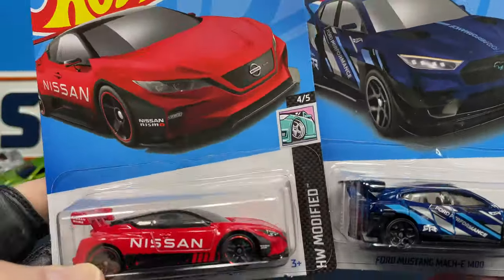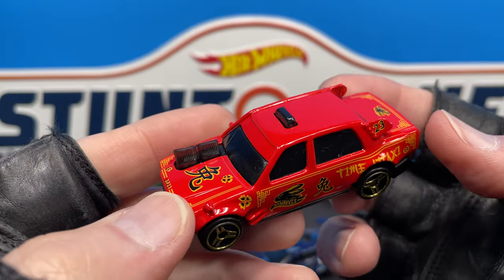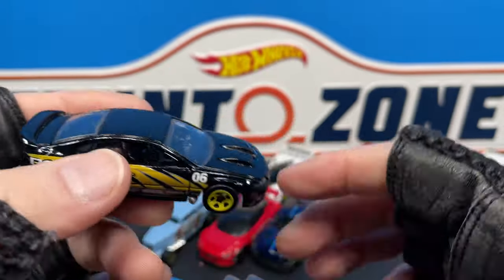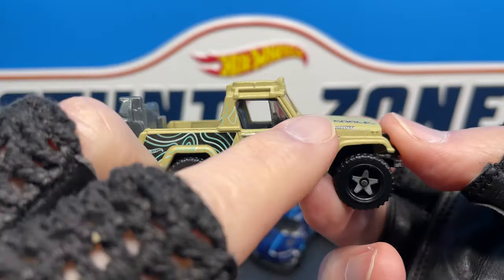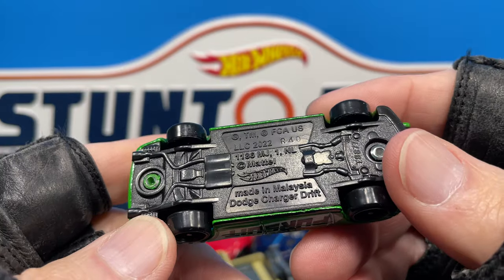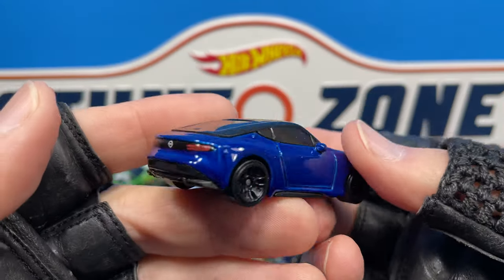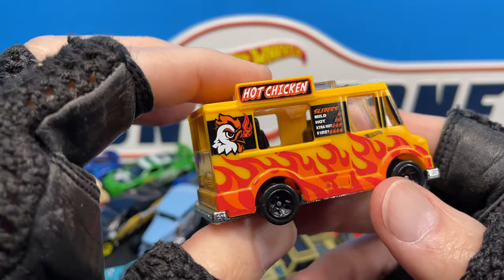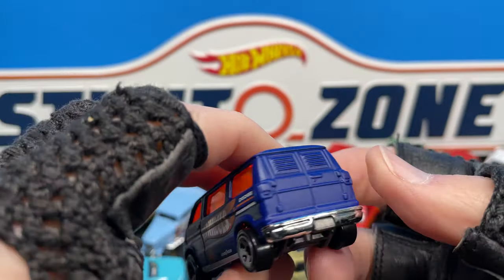I Found New Hot Wheels Cars Unboxing